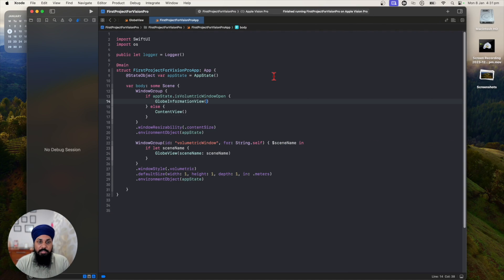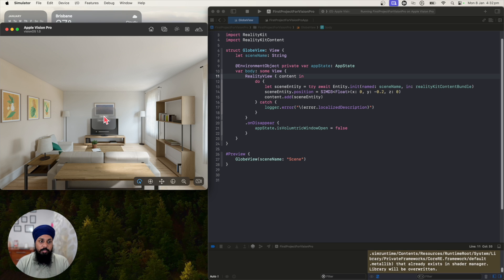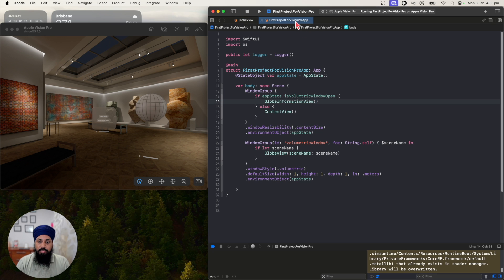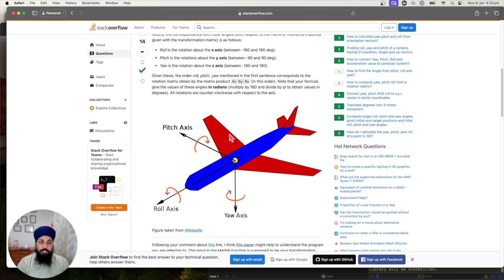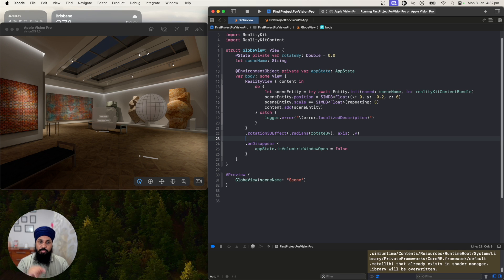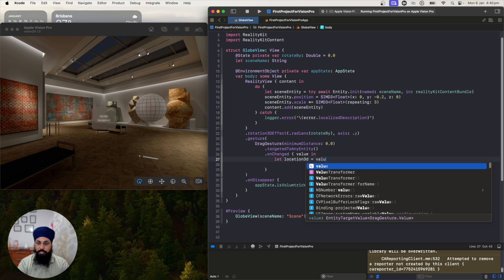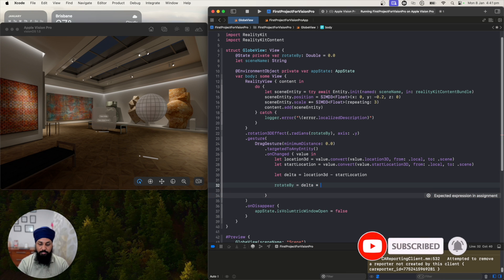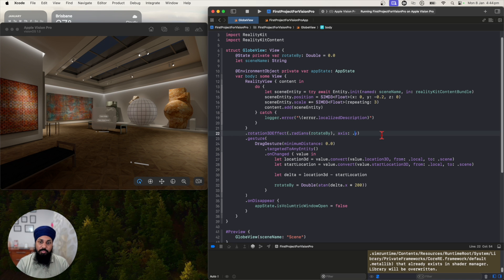Developing for Vision Pro | How to add rotation to a scene in visionOS using RealityView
In this video I am covering how to add rotation to 3D model entities in visionOS. The rotation should work with hand gestures as well. Also talk about how we can scale the 3D entities in visionOS

Timecodes
0:00 - Intro
00:31 - Scale the 3d object or model entities in visionOS
02:37 - Add rotation3Deffect to the scene
04:49 - Add DragGesture to update the rotation of the scene
08:00 - Outro

🥰 Support me :)
Checkout my apps on the AppStore

📑 Receipts Co - Manage your receipts and expenses smartly